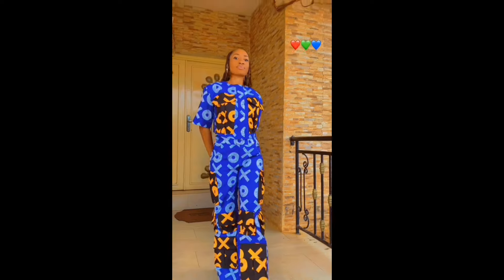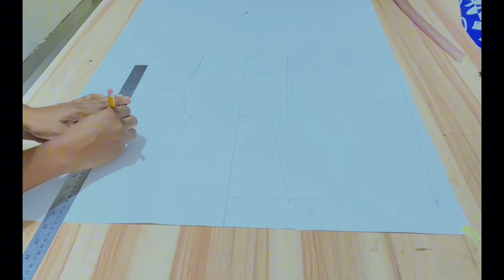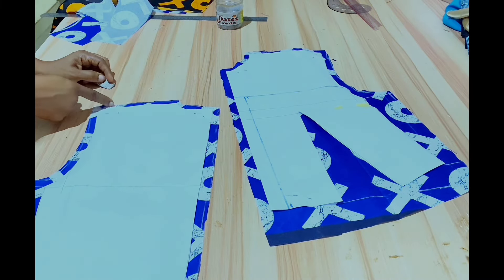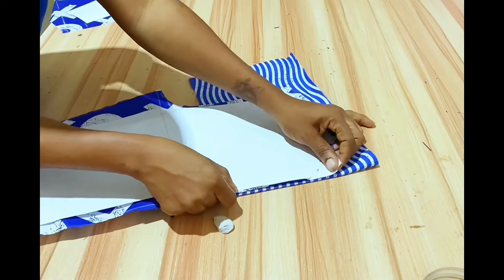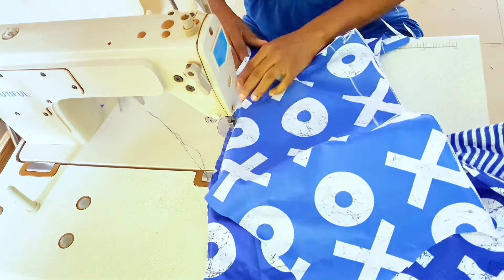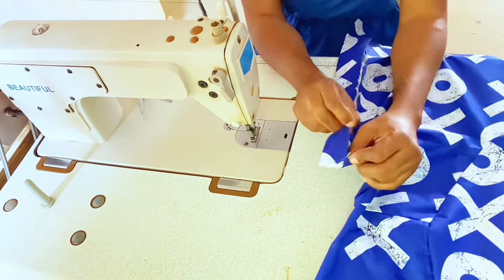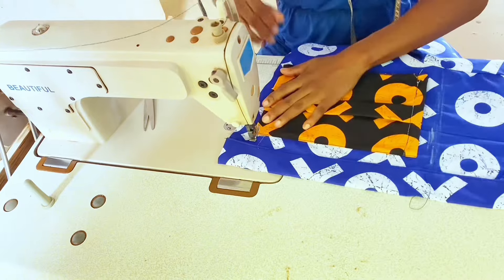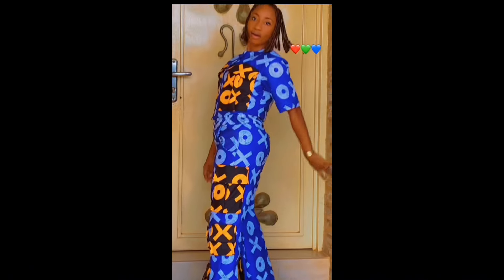Part II; Shirt Design_How to Sew a Two-Piece with Multiple Cargo Pockets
Welcome!!!😊😊😊
In this tutorial you will learn, how to:

👉Draft a Shirt
👉Transfer the pattern to Fabric
👉Sew a Placket
👉Cargo Shirt pocket [Method II]

I am Gift Agudah-Oshiobor, you can call me GAVO, of the brand GAVO Casual.

This is a library of diverse sewing styles,you will find resources for all kinds of sewing content--curated collections made for you, Sewdiers!

➡️RELEVANT LINKS 👇🏻